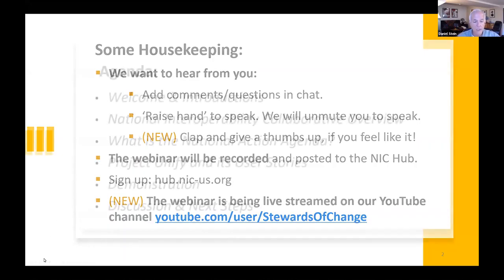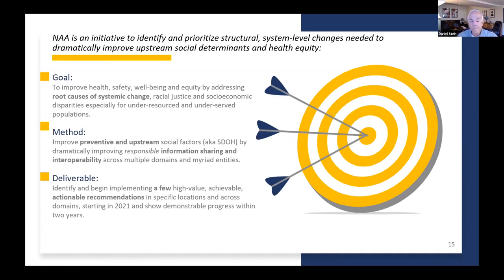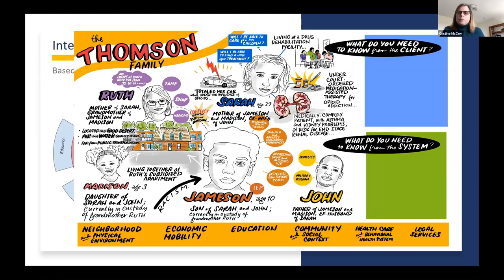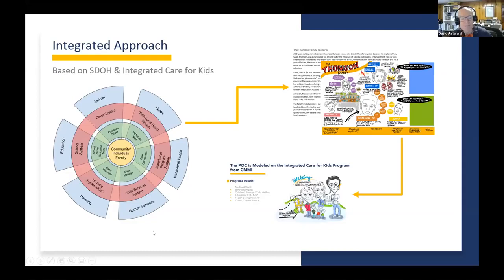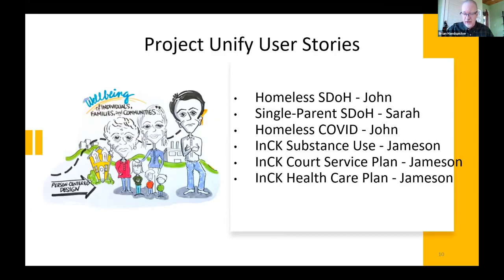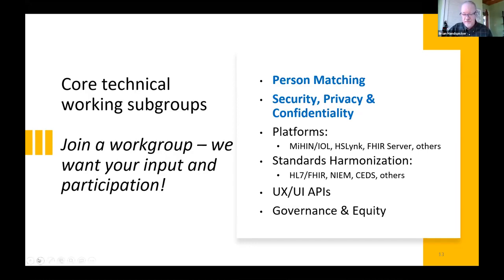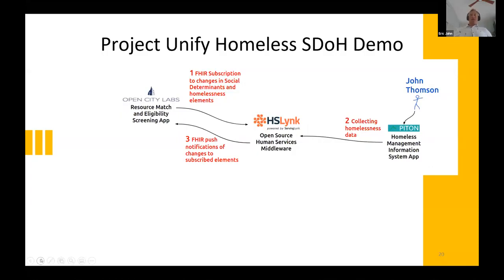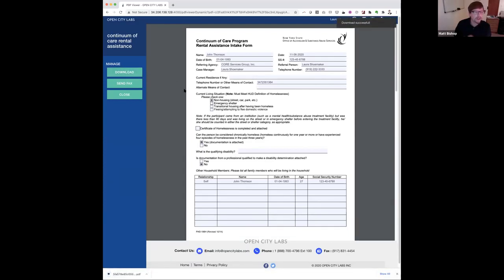In the NIC of Time Project Unify Proof of Concept Demonstration Nov 6, 2020